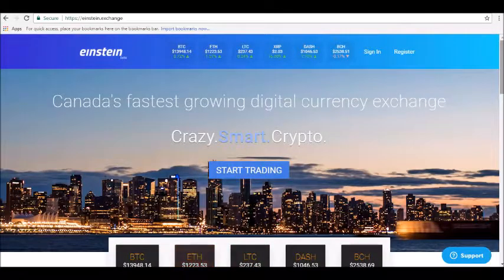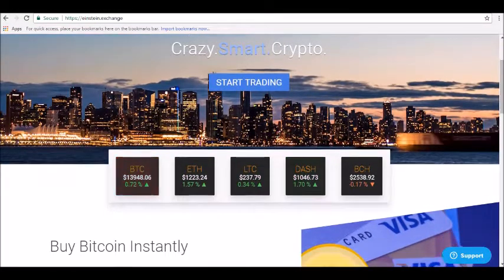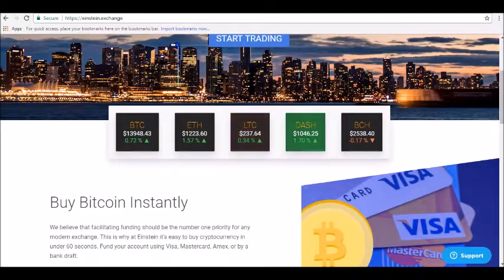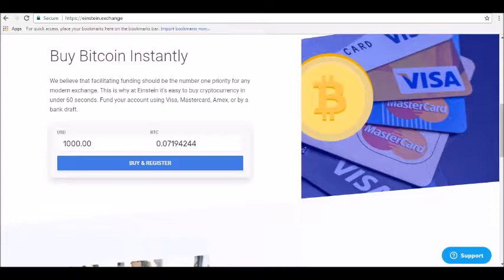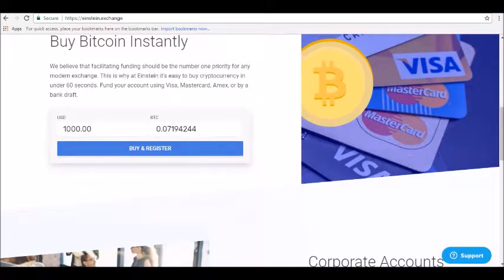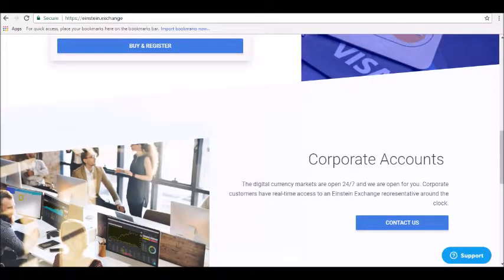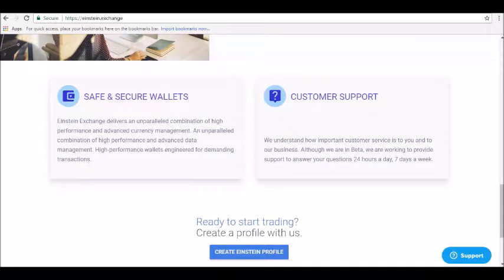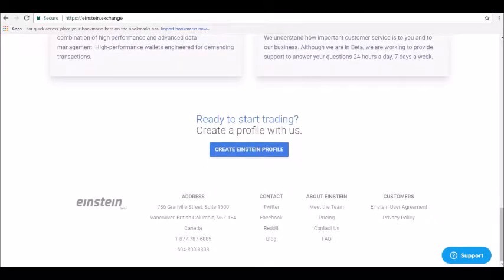Full Detailed Review Of Einstein Crypto Currency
- Hey guys! where today we will be reviewing Einstein Crypto currency.

Einstein Crypto currency is a fast-growing Canadian platform for digital currency exchange. It is one of the world’s largest exchanges when it comes to trading volume. With a customer-centric approach, Einstein Crypto currency provides the best possible environment for individuals, businesses, and institutions to buy and exchange virtual currencies.

Einstein Exchange Trading
At the core of its operations and success are cryptocurrency central order books. This means that users are able to exchange digital currencies such as Bitcoin and others with the Canadian or US dollar. Besides, Einstein Crypto currency provides a collection of order types to enable their customers to optimize their trading strategy...tune in for our full review!